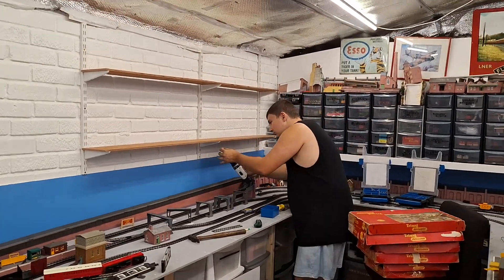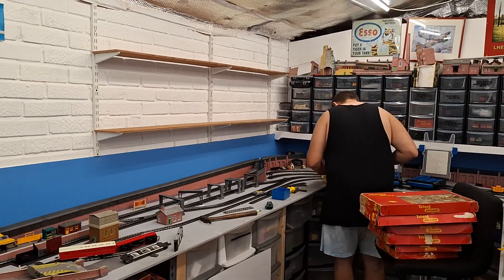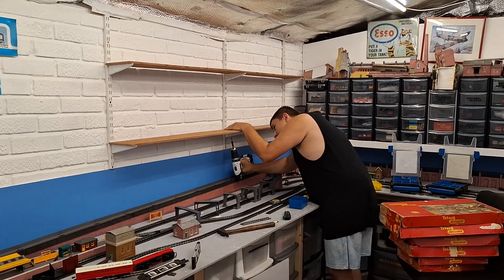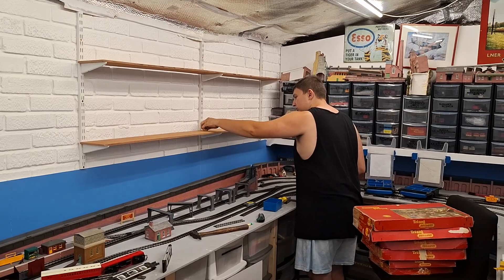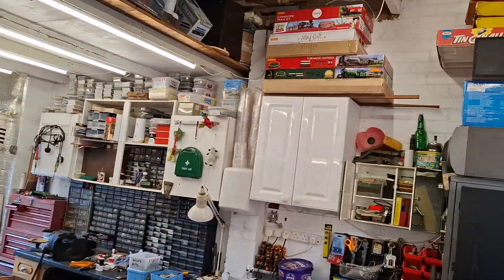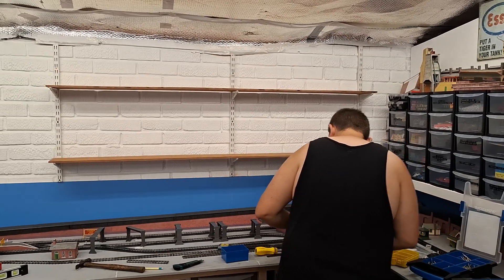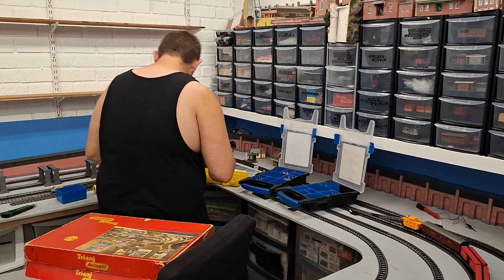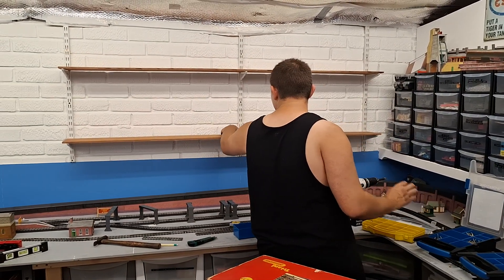new sleeves going up and put up by John with some help